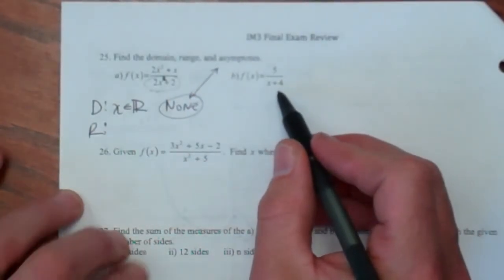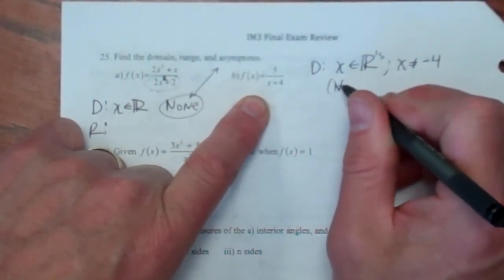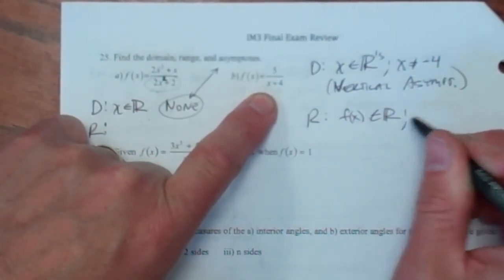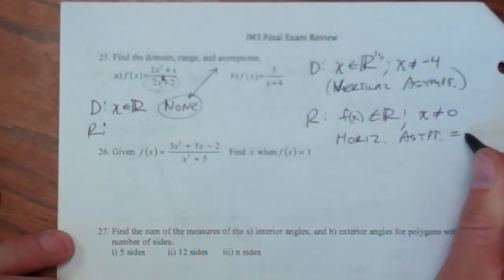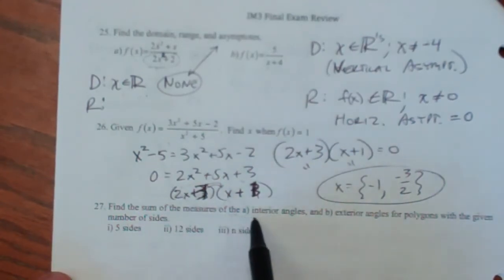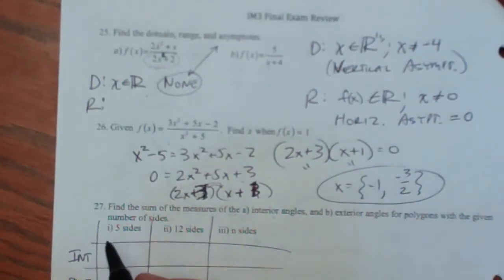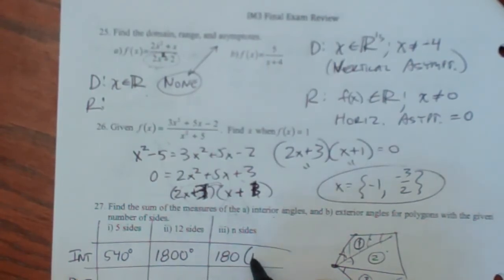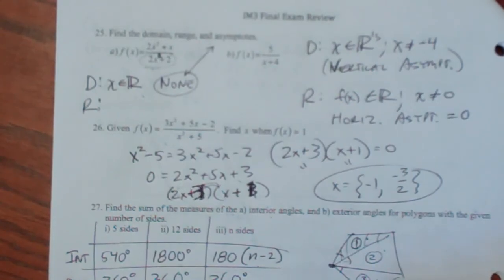IM3 Semester II Practice Exam Key (4)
IM3 Semester Exam Key (4)